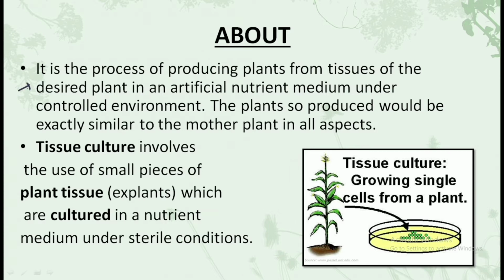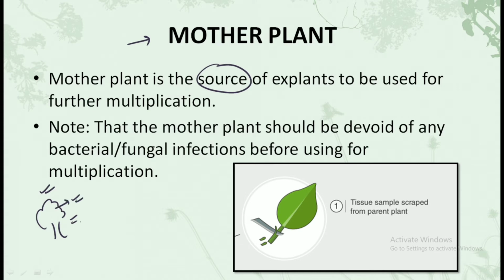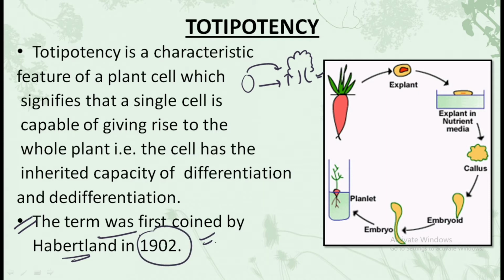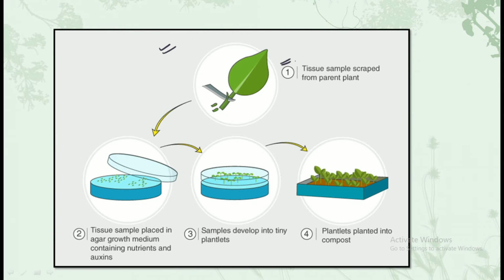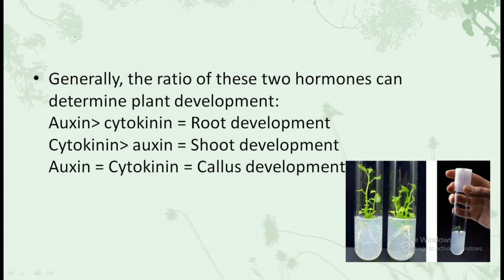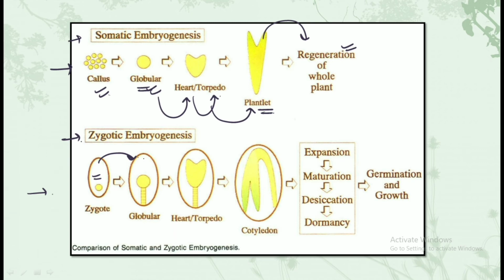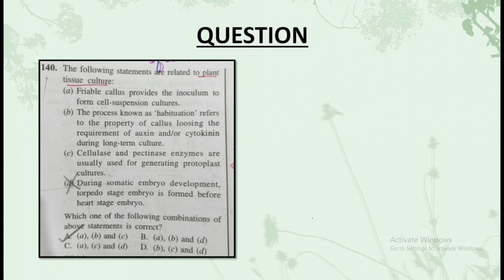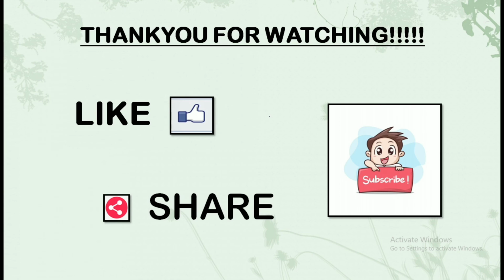Unit-12 Applied Biology | Plant Tissue Culture | Detailed | CSIR -NET JRF | PYQ Included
This video contains- Complete understanding of PLANT TISSUE CULTURE in complete detail.